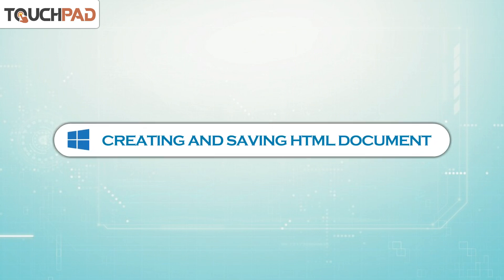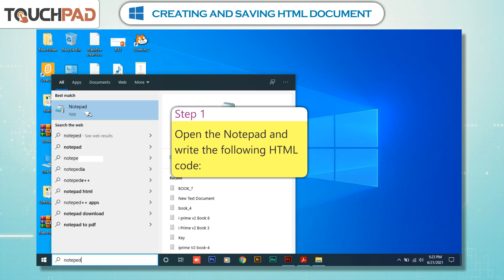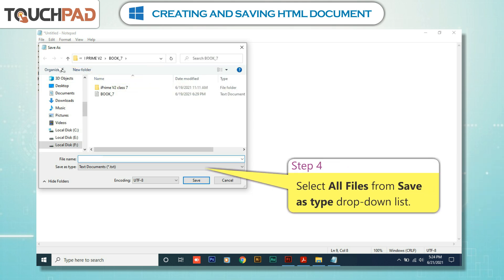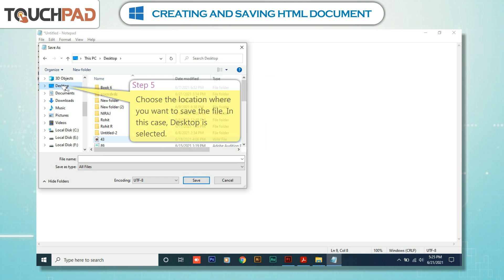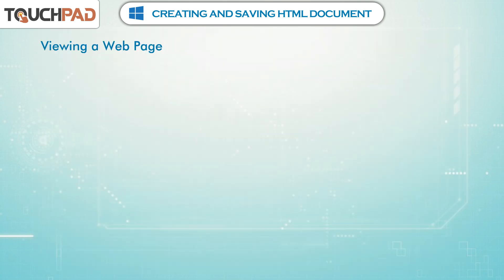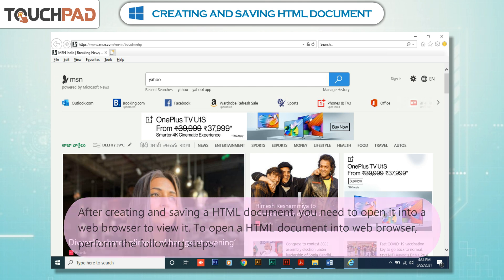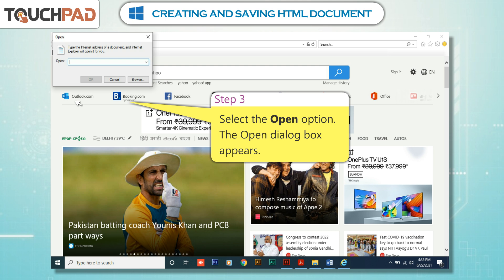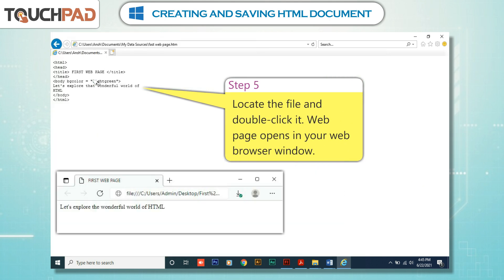𝐂𝐫𝐞𝐚𝐭𝐢𝐧𝐠 𝐚𝐧𝐝 𝐒𝐚𝐯𝐢𝐧𝐠 𝐚𝐧 𝐇𝐓𝐌𝐋 𝐃𝐨𝐜𝐮𝐦𝐞𝐧𝐭